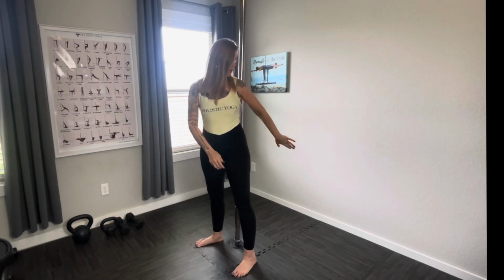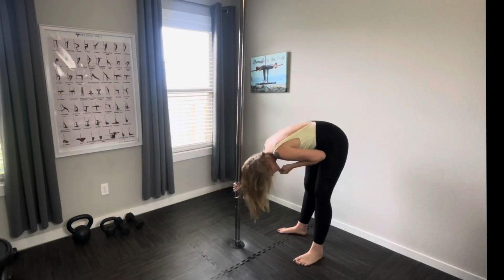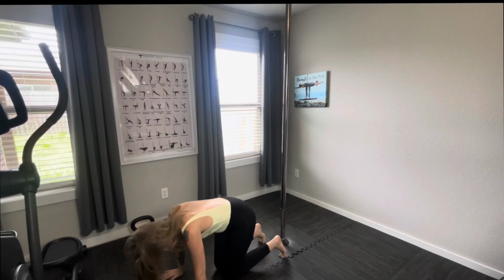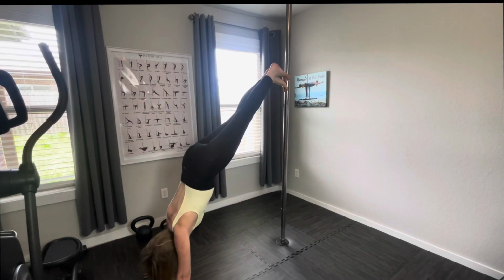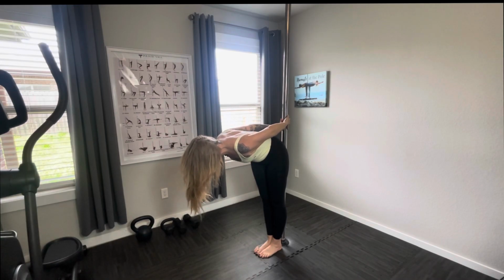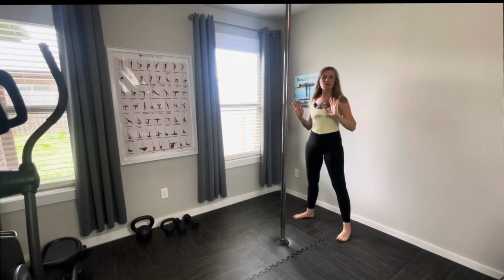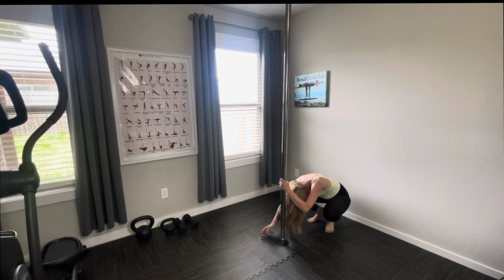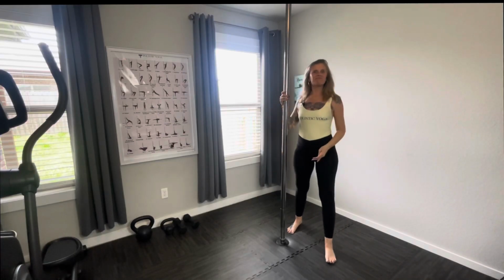Watch this before your first polistic yoga class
New to Polistic Pole Yoga? Watch this before your first class! Everything you need to know before starting your pole yoga journey.

first pole yoga class
pole yoga for beginners
polistic yoga tips
new to pole yoga
beginner pole yoga